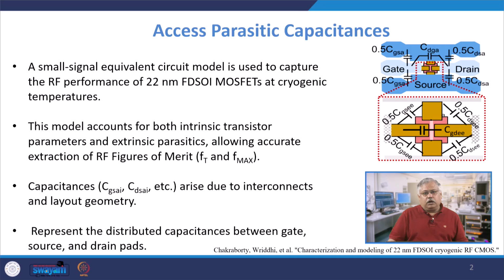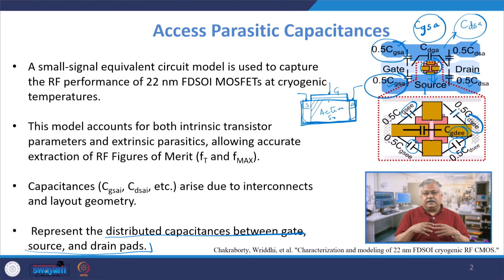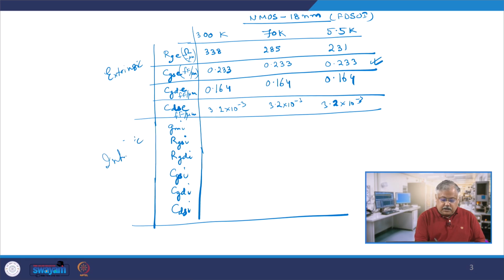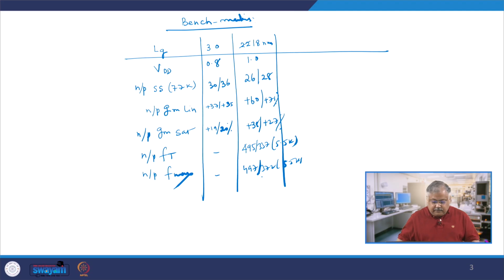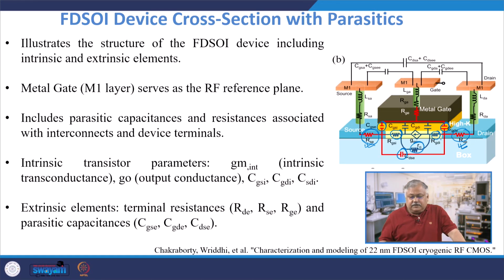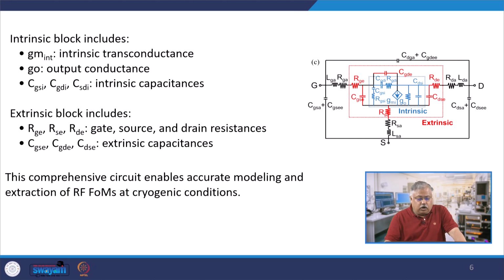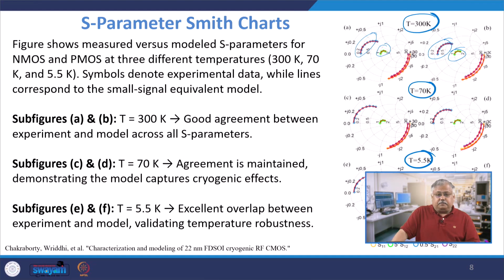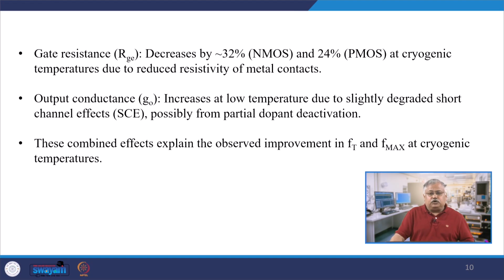Lec 63 : Modelling of 22 nm FDSOI Cryogenic RF CMOS –Part -III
This video lecture deals with accessing parasitic capacitances in FDSOI devices, presenting the device cross-section with parasitics, explaining the small-signal equivalent circuit, and covering S-parameter analysis